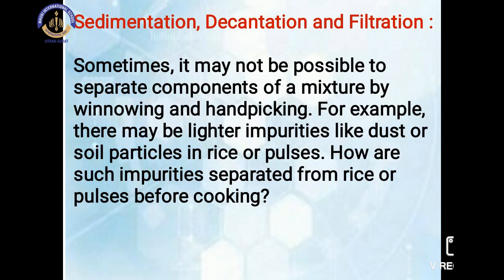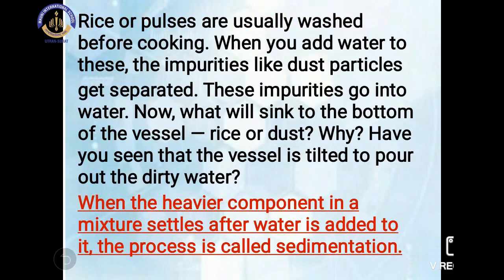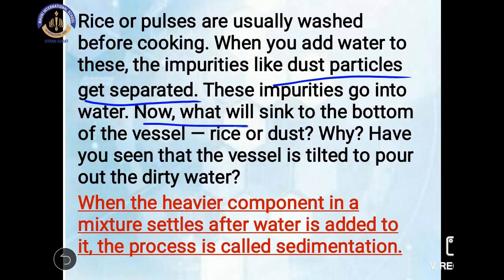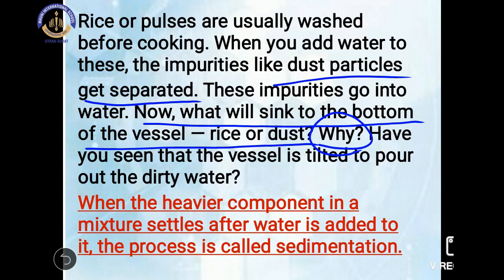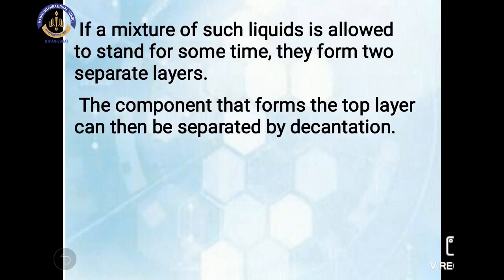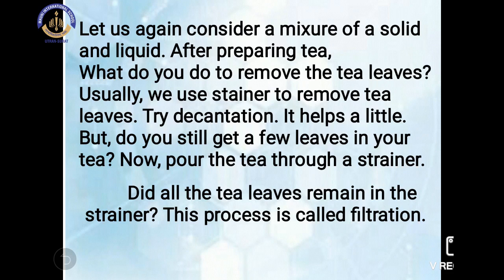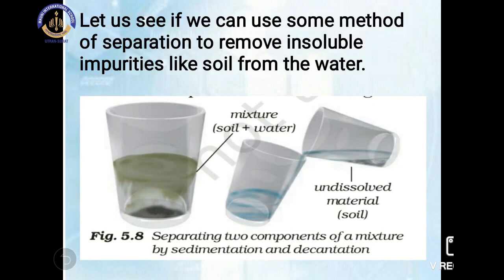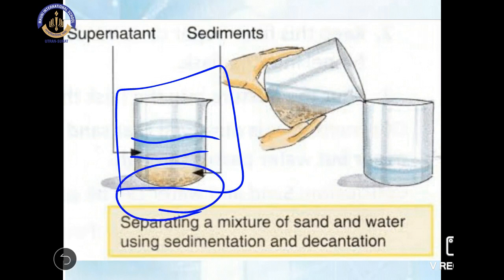Science - Ch: 5 Separation Of Substances Part - 5 || Mauni International School